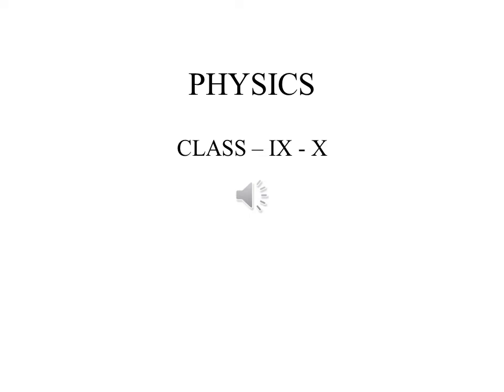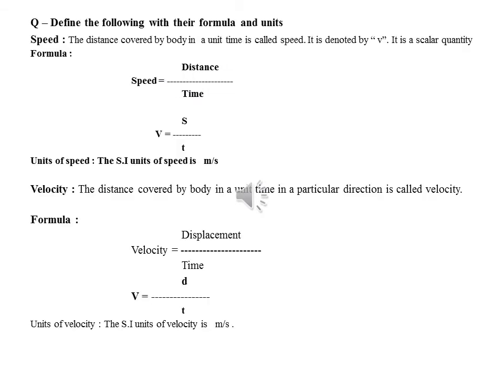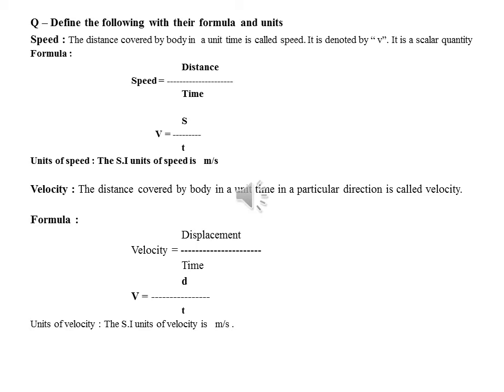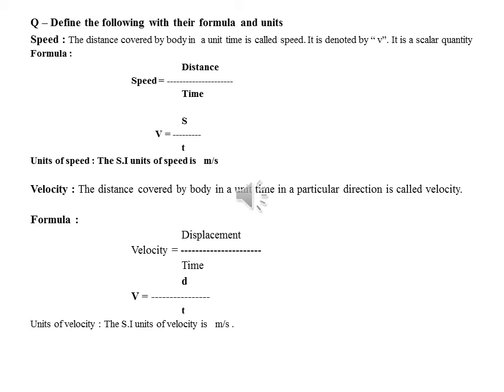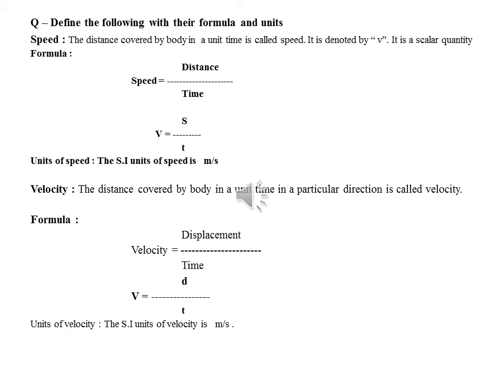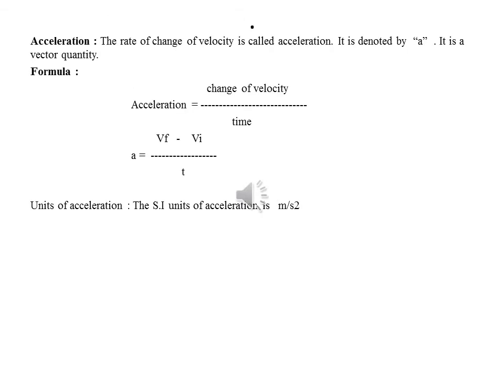PHYSICS CLASS IX-X = 5 SIR MAHBOOB SABIR ST.JUDE'S HIGH SCHOOL, KARACHI.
PHYSICS CLASS IX-X = 5 SIR MAHBOOB SABIR ST.JUDE'S HIGH SCHOOL, KARACHI. FOR MORE INFORMATION 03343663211 WHAT'S APP 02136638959, FACEBOOK PAGE: ST.JUDE'S HIGH SCHOOL DEPARTMENT